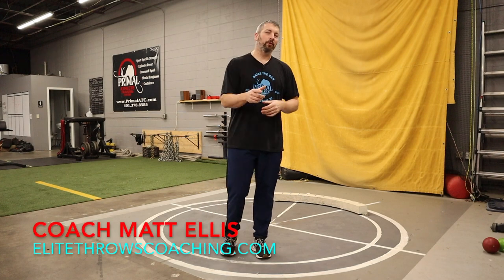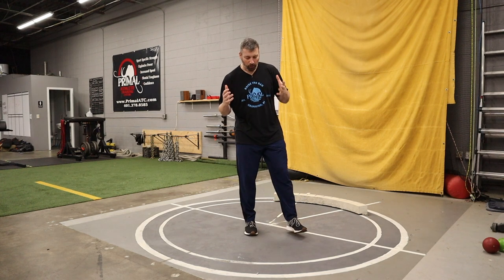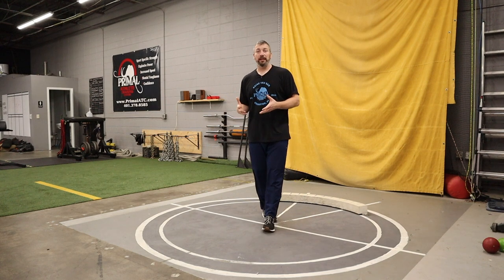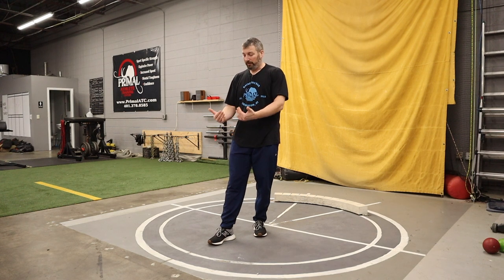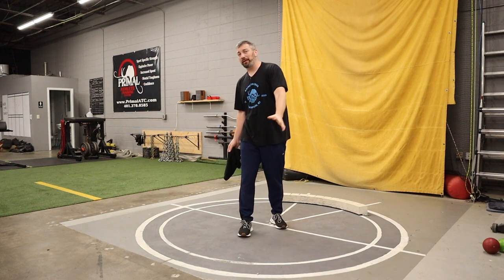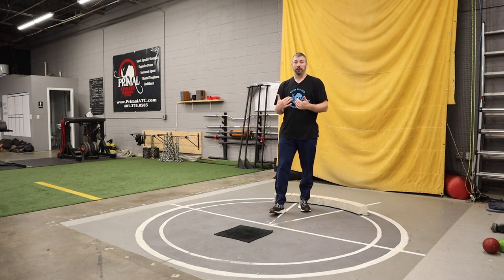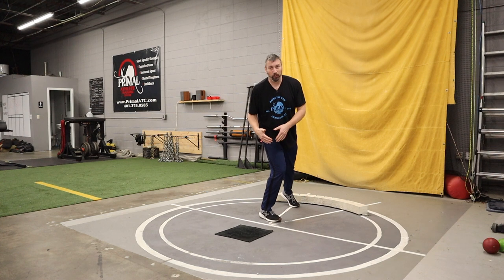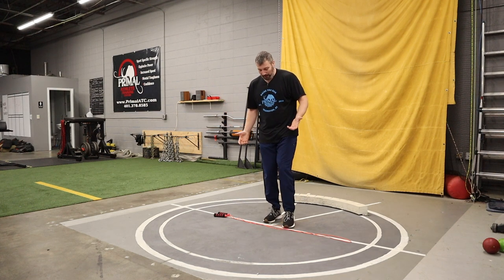The Towel Drill | My Favorite Glide Shot Put Drills | Glide Drill #1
In my opinion the most important thing that needs to happen in a glide is that the athlete's power foot (right foot for a right handed thrower, left for a lefty) needs to get in the same position that it would be in as the power position throw. Otherwise, your body will not be able to produce as much force with your legs. Here is a great glide shot put drill using a towel to teach that proper position.

Summer camps for glide shot put, rotational shot put, discus, and javelin are also returning this July to Allegheny College in Meadville, Pennsylvania.

Keep an eye out for future videos and make sure to reach out and ask questions in the comment section below.